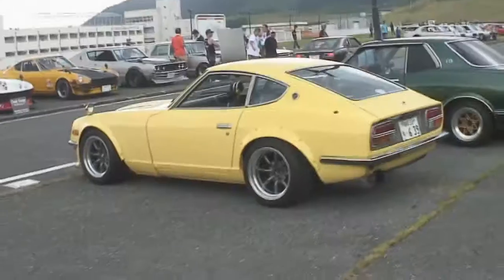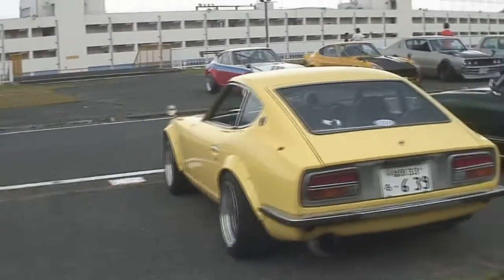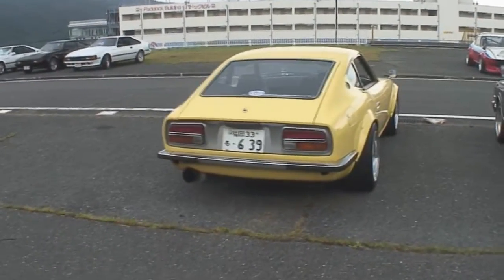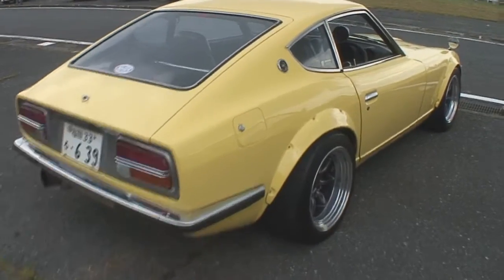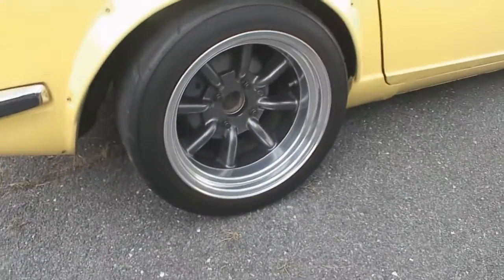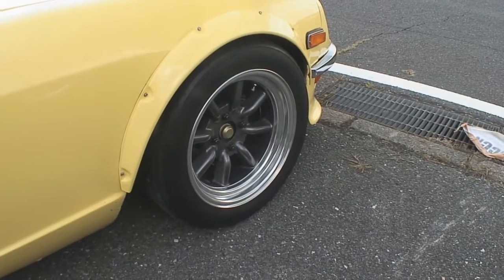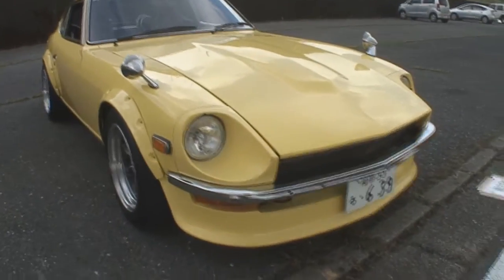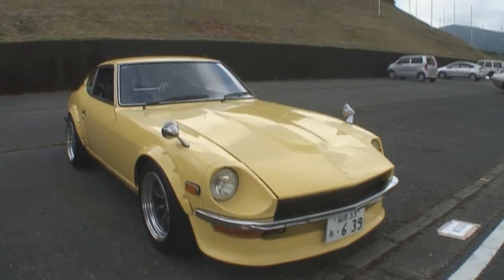YES!! Yellow Fairlady Z - Datsun 240Z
What can I say??? This thing, and all the other cars at the show, was AWESOME!! It`s going to take a lot of time but I got A LOT of videos for you.

ET